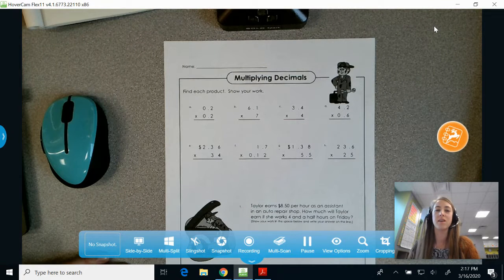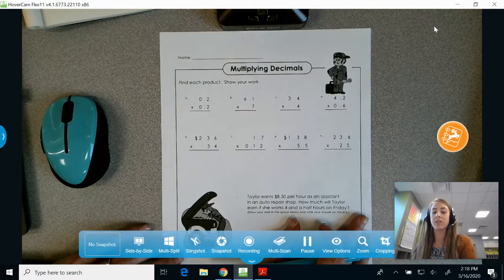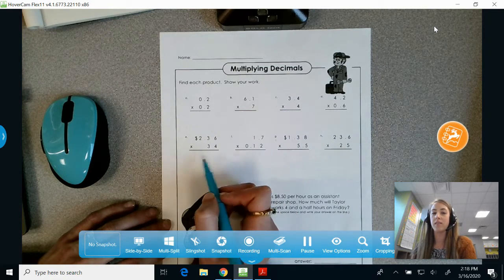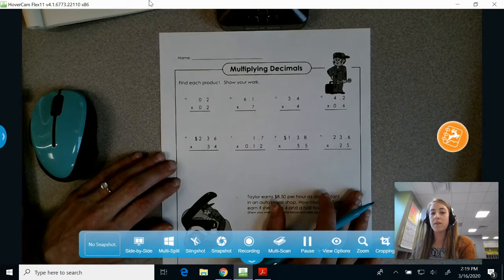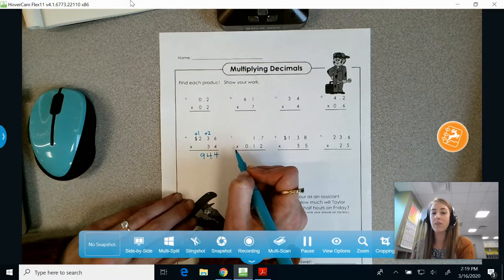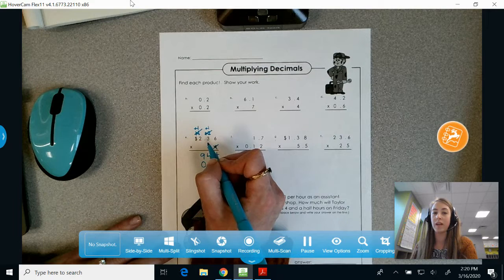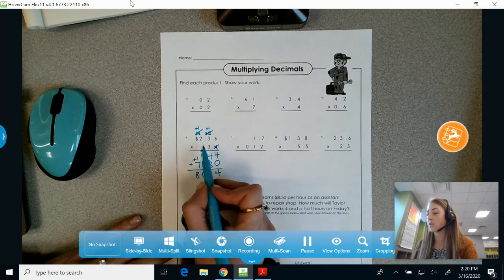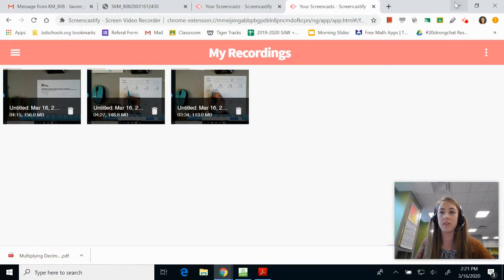Fifth Grade Math - Lesson 27